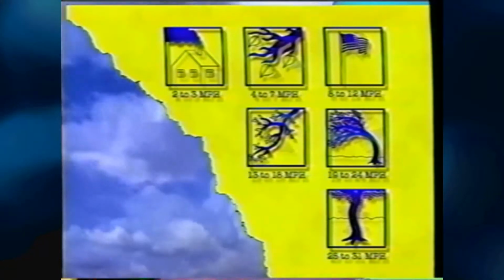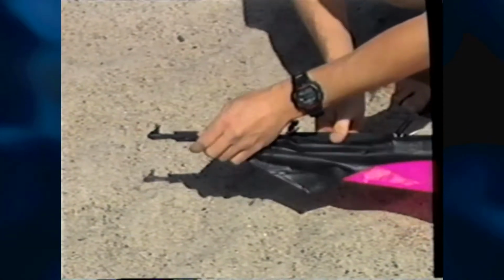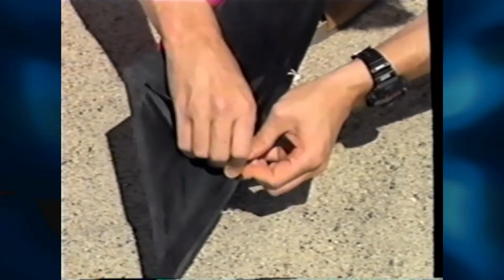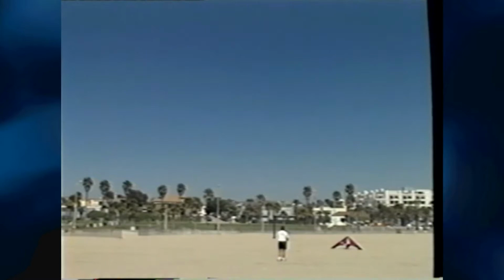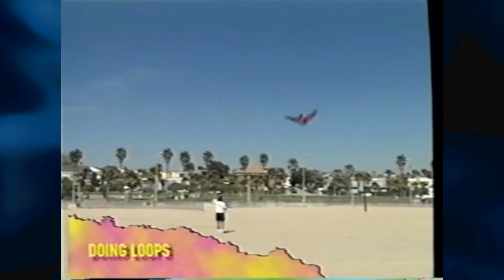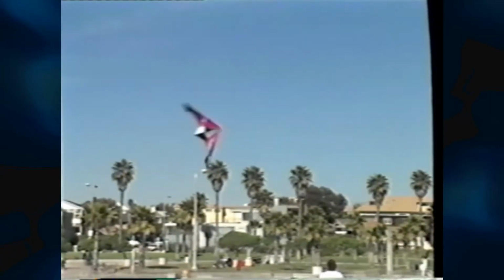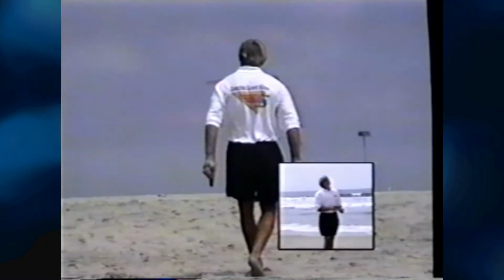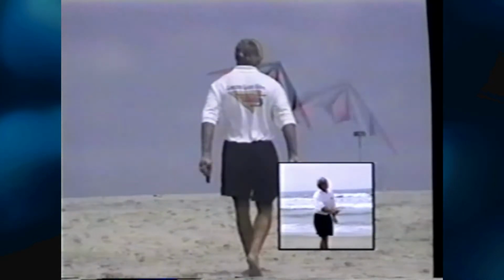HOT TIPS From The Pros: Comprehensive Sport Kite Video (1996)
Courtesy of the Spectra Star Kite company, this VHS tape goes in depth on the logistics and techniques of flying their sport kites. When buying one of these Sport Kites, included was a sealed VHS tape just like the one shown here. Get ready for some pure 90's nostalgia!

tom your video is coming soon and thank you jacob for your cooperation...